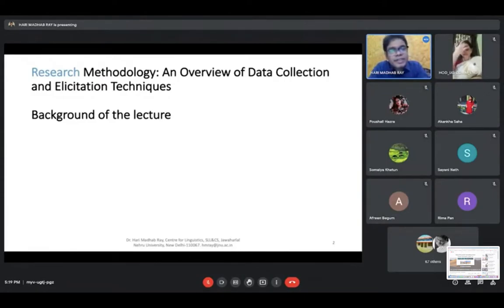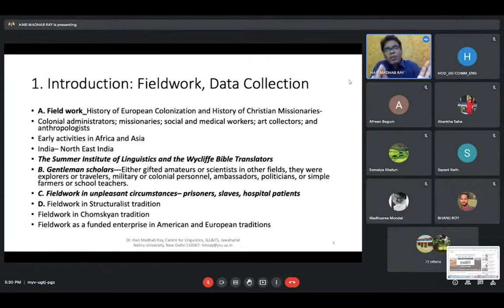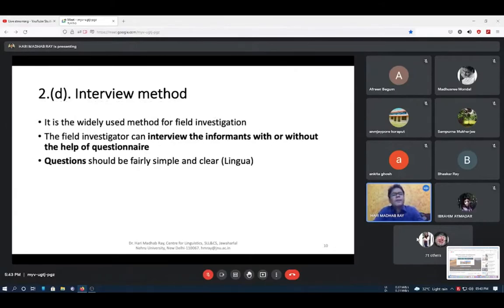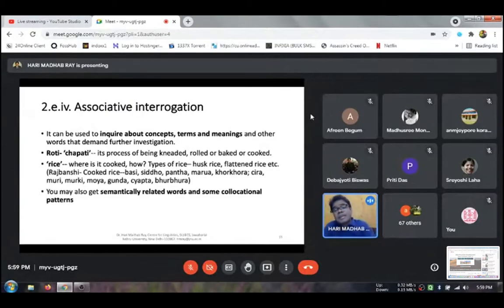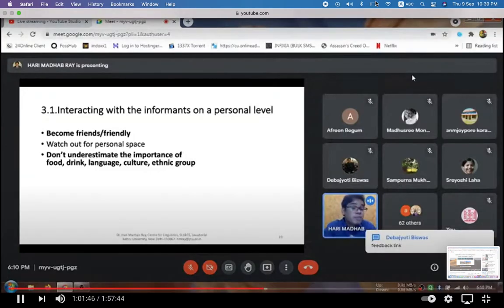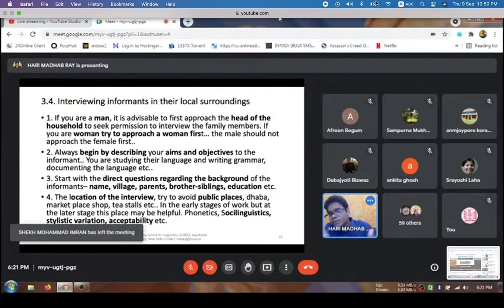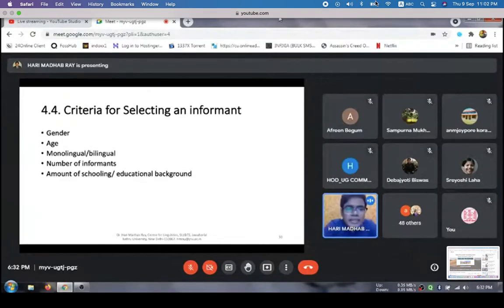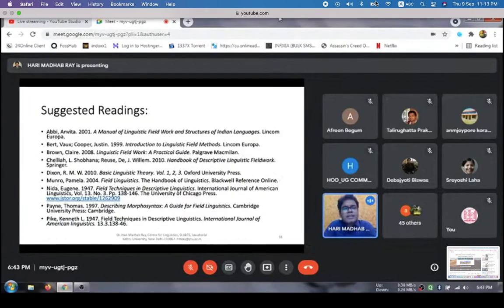Research Methodology_An Overview of Data Collection and Elicitation Techniques_Field Linguistics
This is a part of a lecture delivered in National level 2 Day webinar on 'Research Methodology' organised by Dept. of Communicative English and IQAC, Basanti Devi College, Kolkata.